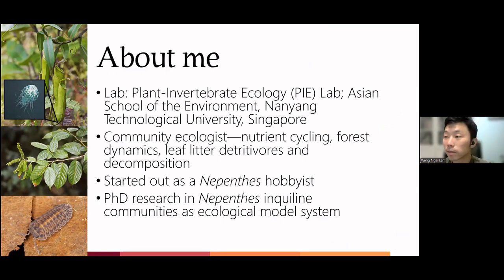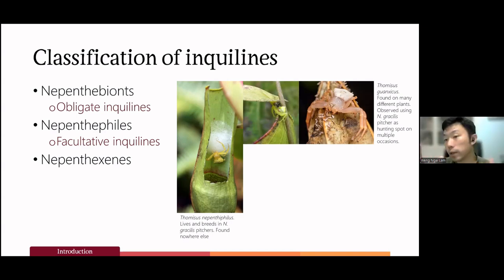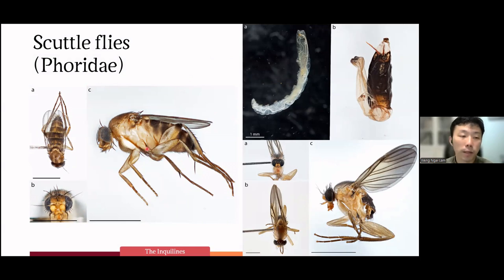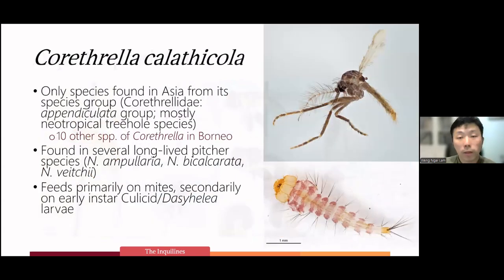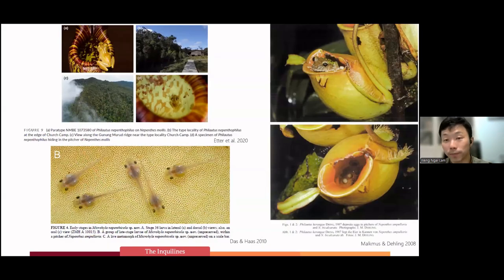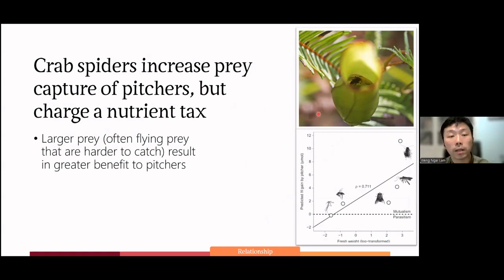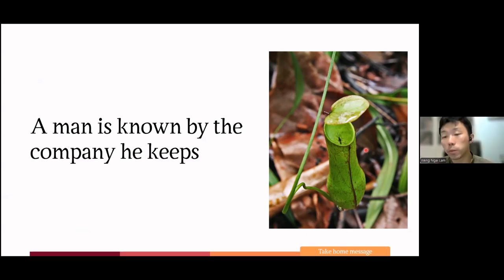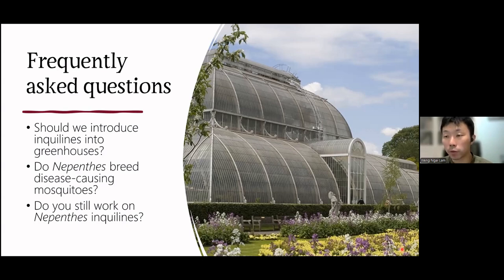The hidden world within: Nepenthes inquiline communities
The acidic fluids of Nepenthes pitchers drown and digest many invertebrate prey, but they are also habitats to diverse communities of specialized animals that share an intimate and often mutualistic relationship with the plant. These specialized pitcher inhabitants are known as inquilines, and are found in large numbers in all naturally growing Nepenthes pitchers. In this talk, I will share about the diversity of Nepenthes inquilines, introducing key groups of inquilines and what we know about them. I will try to answer commonly asked questions surrounding Nepenthes inquilines, such as “are they beneficial to the plants?”, “should we conserve them or introduce them to greenhouses?”, and “do they feed on human blood and transmit diseases?”.
Weng Ngai Lam is an assistant professor at Nanyang Technological University in Singapore. He was an avid collector of Nepenthes pitcher plants as a teenager, and used Nepenthes inquiline communities as an ecological study system for his PhD thesis. He is an author of many international peer-reviewed journal articles on Nepenthes and their inquilines.
Overview:
- What are pitcher inquilines, and where and when do you find them?
o How diverse? Where (geographical, temporal, pitcher traits) more diverse?
o Classifications
- Meet the inquilines:
o Astigmatid mites
 What we know so far
o Detritivorous flies
 Mosquitoes (Culicidae)
 Other small fly families (Ceratopogonidae and Phoridae)
 Do these mosquitoes suck human blood???
o Aquatic predators
 Toxorhynchites
 Nepenthosyrphus
 Corethrella
o Terrestrial predators
 Xenoplatyura beaveri
 Crab spiders (Thomisidae)
o Others: frogs/tadpoles, bats, crabs
- The relationship between Nepenthes and its inquilines
o Some studies I’ve done
 Theoretical
 Experimental
- Should we reintroduce Nepenthes inquilines to captive Nepenthes populations?
- Nepenthes inquiline research and opportunities

All International Carnivorous Plant Society projects are directly supported by donations. Any amount is gratefully accepted and tax deductible.